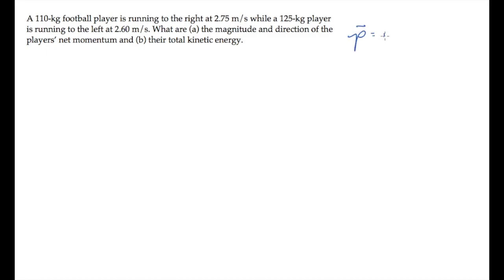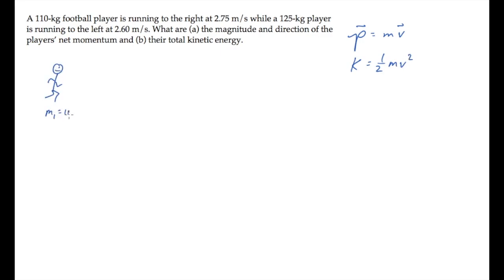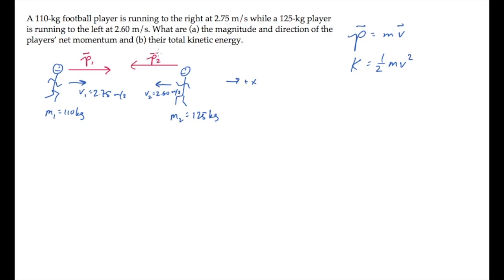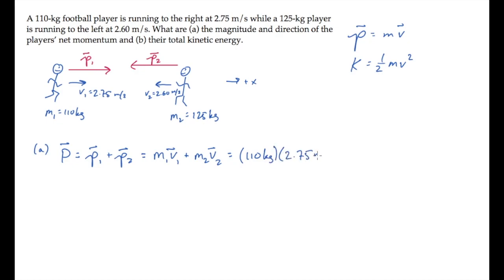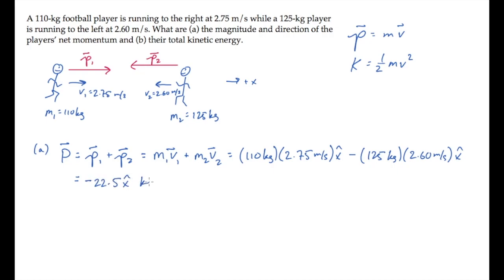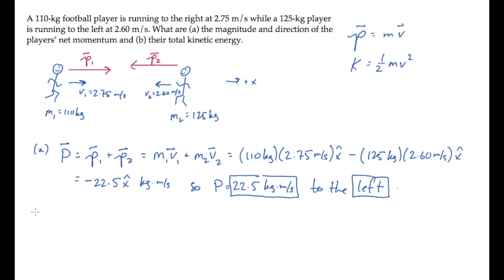Momentum: Momentum and Kinetic Energy. Level 1, Example 2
A 110-kg football player is running to the right at 2.75 m/s while a 125-kg player is running to the left at 2.60 m/s. What are (a) the magnitude and direction of the players’ net momentum and (b) their total kinetic energy.